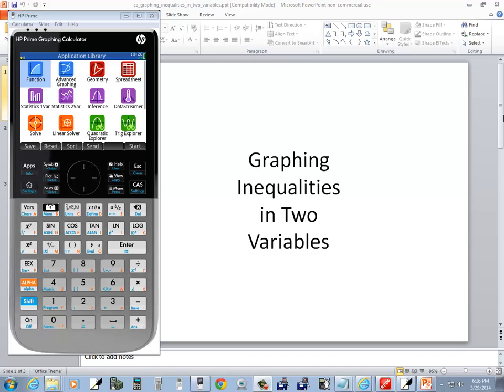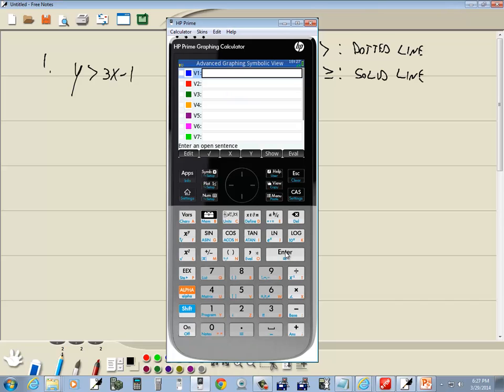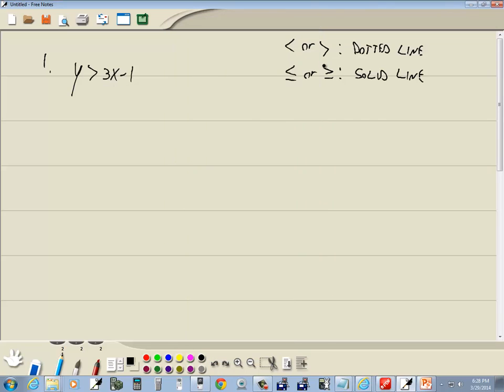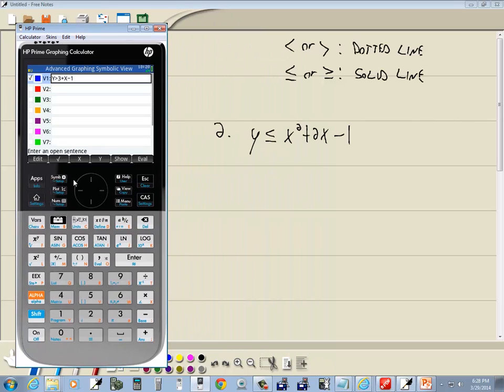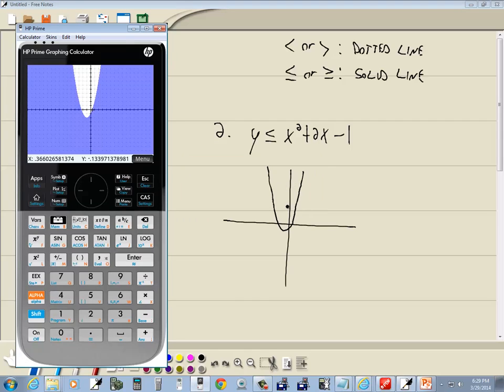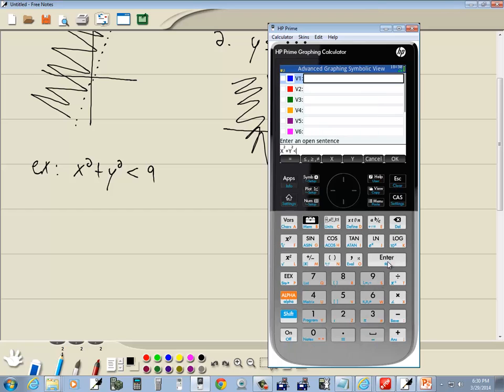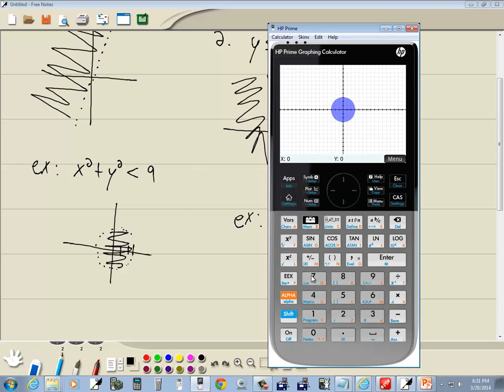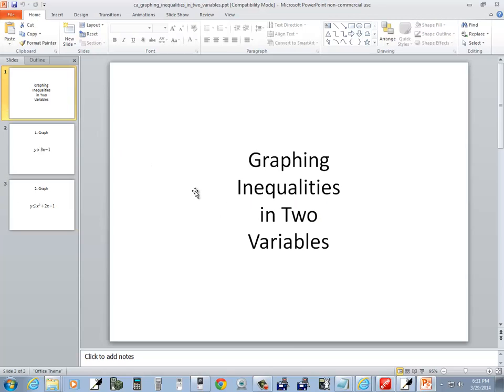Technology in College Algebra - Graphing Inequalities in Two Variables - HP Prime